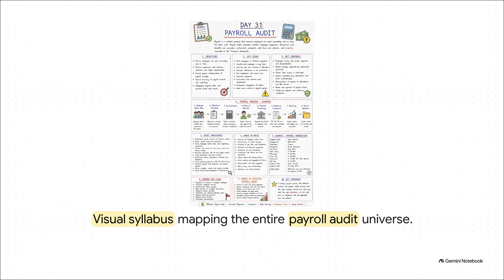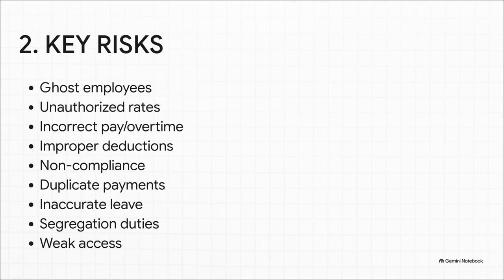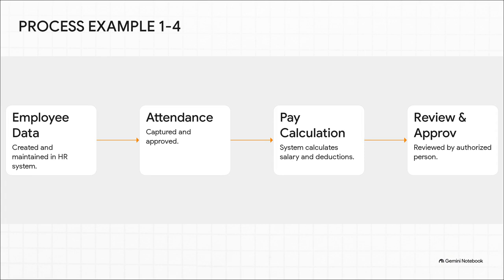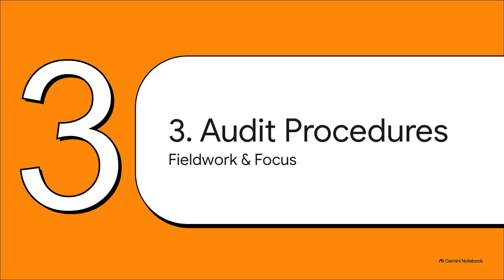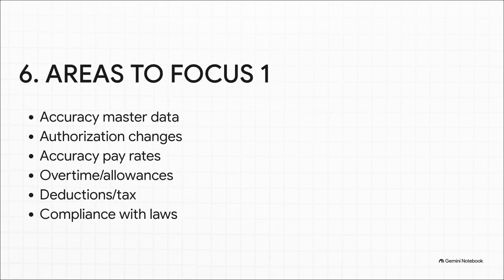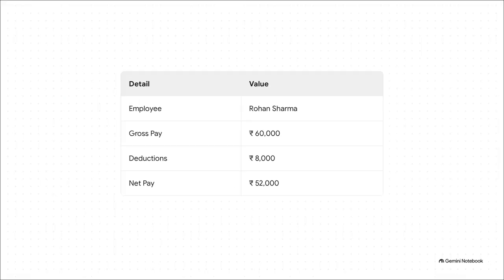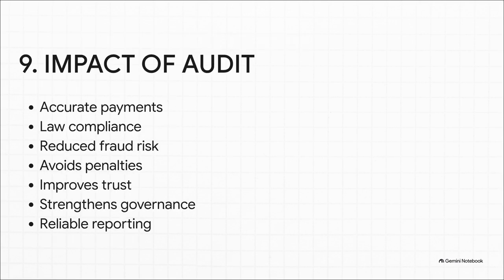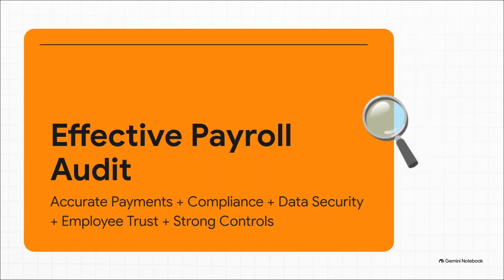How to Conduct a Payroll Audit | Step-by-Step Audit Guide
Learn how to conduct a Payroll Audit and understand the key risks, internal controls, and audit procedures used to verify payroll accuracy, authorization, completeness, and compliance.

In this lecture, we explain the Payroll Audit from an internal audit perspective, covering the payroll cycle from employee master data and timekeeping through payroll processing, approvals, deductions, payments, and reconciliation.

You will learn how auditors identify and assess payroll risks, evaluate internal controls, perform walkthroughs and control testing, and detect potential issues such as ghost employees, unauthorized salary changes, inaccurate overtime, improper deductions, payments to terminated employees, and payroll-to-bank reconciliation differences. These are recognized areas of payroll fraud and control risk.

Topics Covered:
Payroll Audit
Payroll Internal Audit
Payroll Audit Procedures
Payroll Risks
Payroll Internal Controls
Employee Master Data
Employee Existence Testing
Ghost Employee Detection
New Hire Testing
Termination Testing
Salary & Pay Rate Verification
Time & Attendance Testing
Overtime Testing
Bonus & Commission Testing
Payroll Deductions
Payroll Compliance Controls
Payroll Approval Controls
Segregation of Duties
Payroll Bank Reconciliation
Payroll-to-General-Ledger Reconciliation
Payroll Fraud Risks
Payroll Walkthrough
Control Testing
Audit Evidence

A strong payroll audit should connect HR records, time and attendance, payroll calculations, payment records, and accounting records to determine whether employees are legitimate, compensation is properly authorized, payroll is accurately calculated, and payments are properly supported.

This lecture is useful for Internal Auditors, External Auditors, Audit Managers, HR Professionals, Payroll Professionals, Accountants, Finance Professionals, Risk Professionals, and anyone interested in practical payroll auditing.